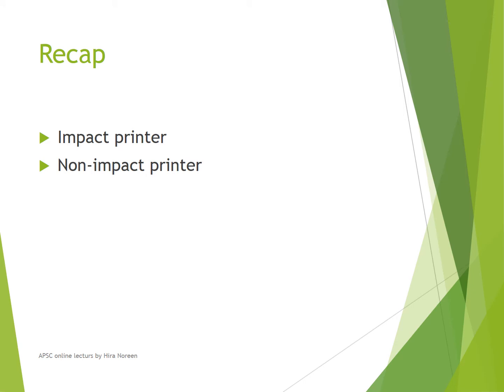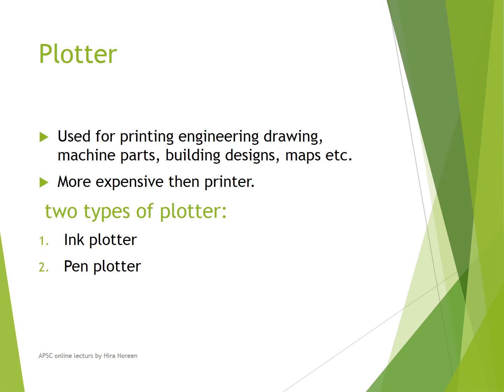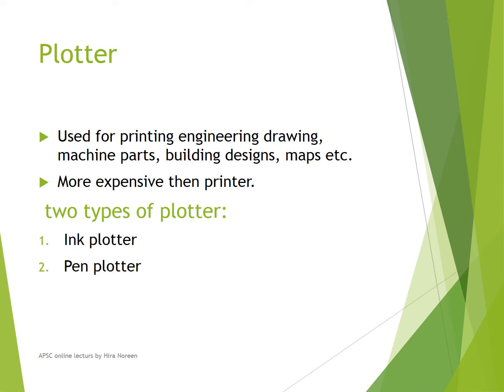Computer 8th Lec ( Day 3/ Week 8)